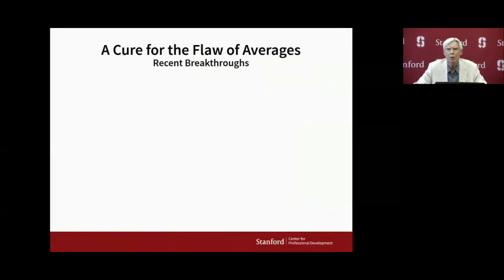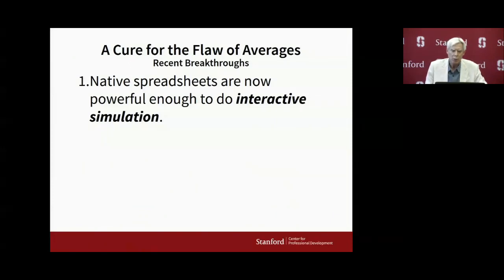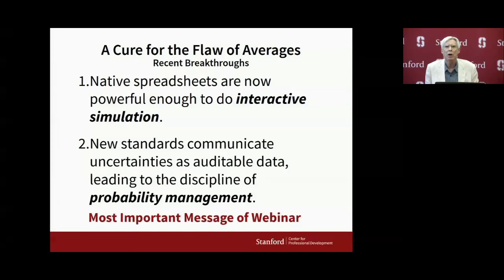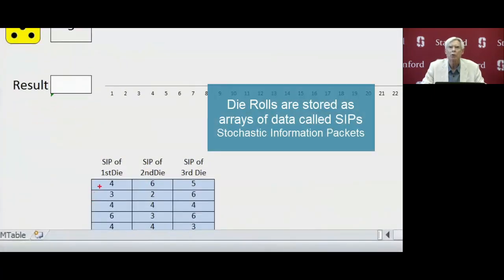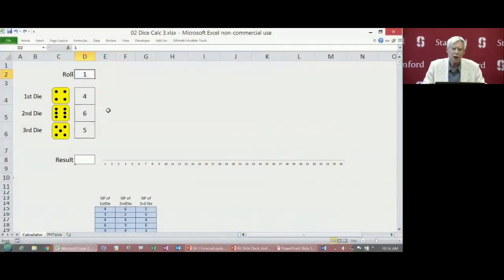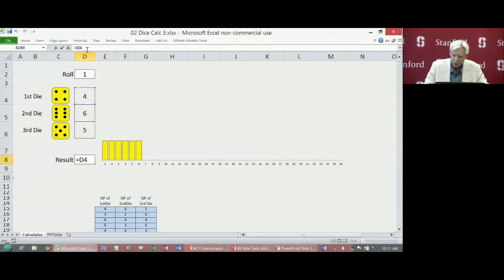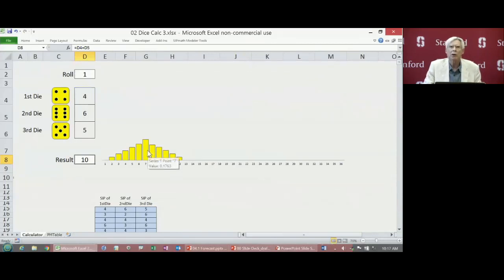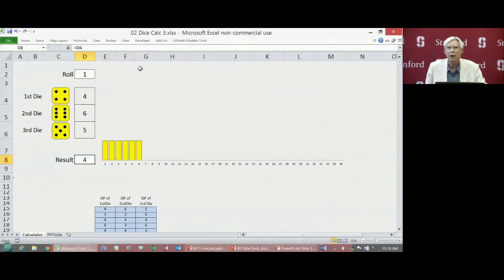2 A Cure for the Flaw of Averages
Excerpts from Dr. Sam Savage’s Webinar: Introducing Stanford’s CEE242R Project Risk Analysis Course. 1) Interactive Simulations in Excel; 2) SIPs (Stochastic Information Packets); 3) Conveying Uncertainty as Data